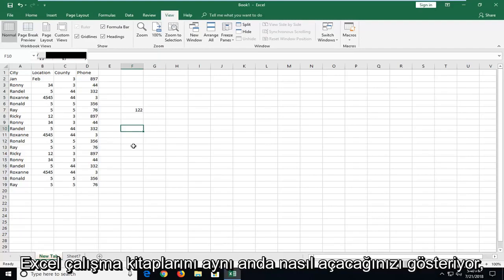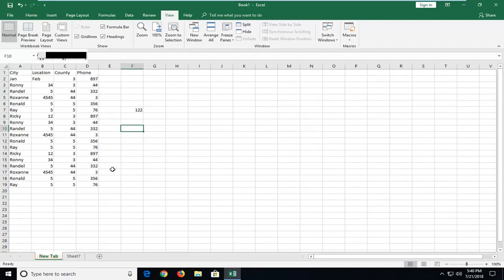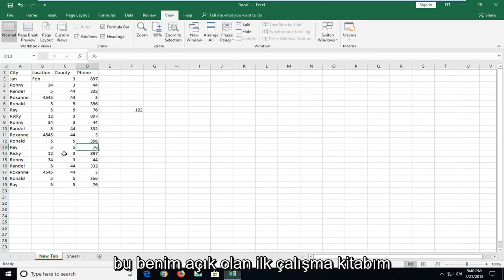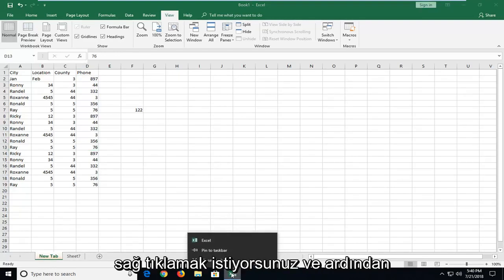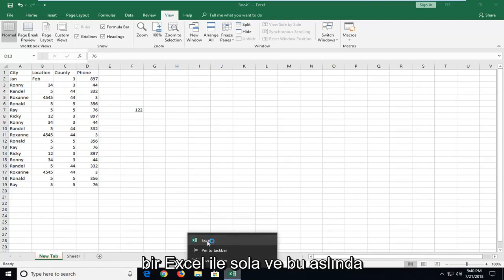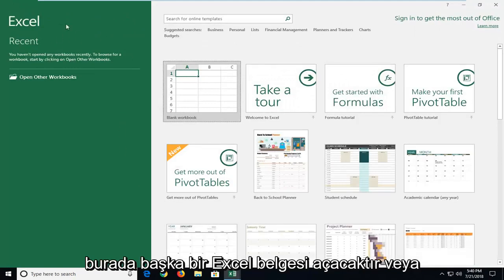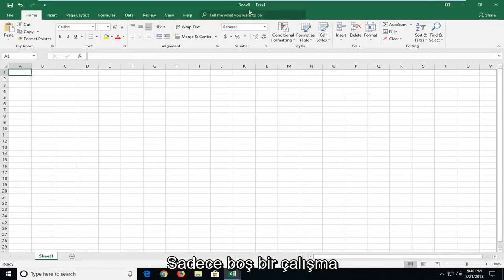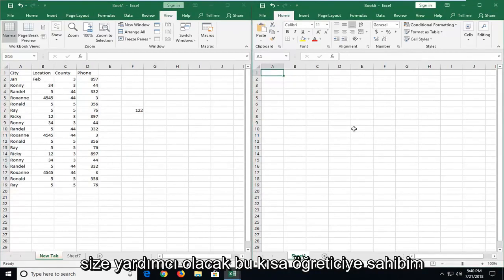İki Excel dosyasını farklı pencerelerde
Aynı Anda İki Excel Çalışma Kitabı Nasıl Açılır ve Görüntülenir.

Aynı çalışma kitabındaki veya farklı çalışma kitaplarındaki iki çalışma sayfasını yan yana görüntüleyerek hızlıca karşılaştırabilirsiniz. Hepsini aynı anda görüntülemek için birden fazla çalışma sayfası da düzenleyebilirsiniz.